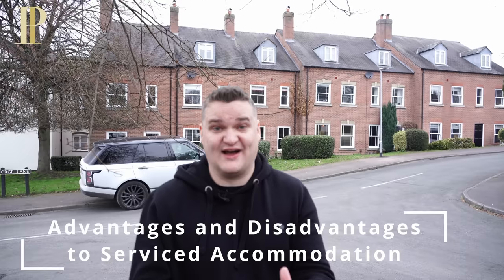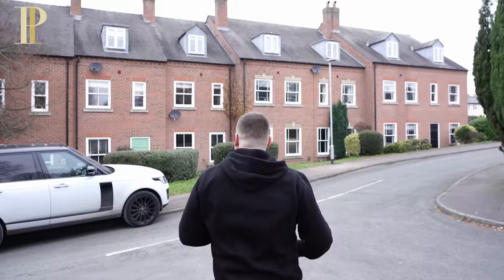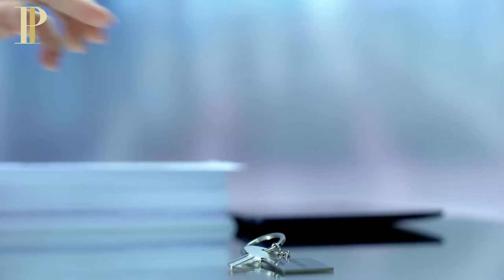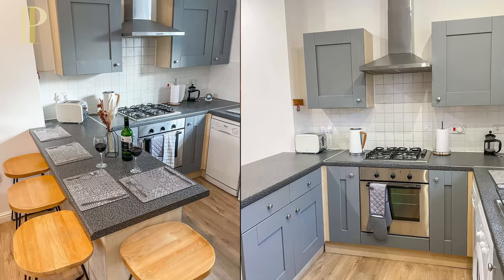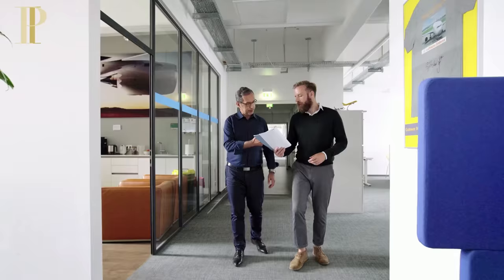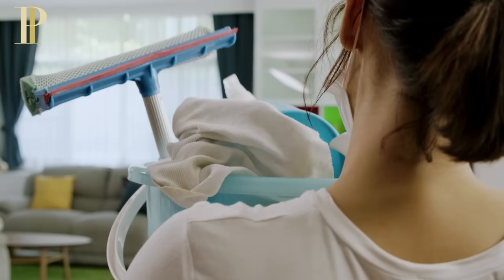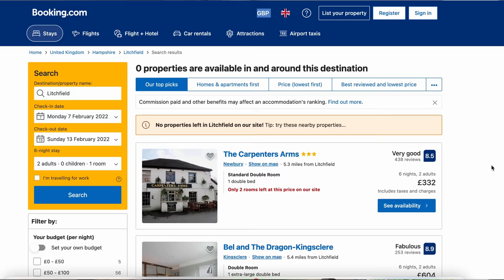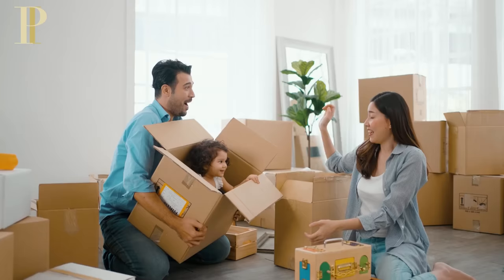How I Make £4,000 Per Month From Renting This Small House On AirBnB & Booking.com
I just bought this small little house outside Birmingham for £220,000.

It’s currently making £4,000 per month on AirBnB and Booking.com 😉

As all of the rent comes from “guests” and not tenants, that means they don’t have tenants rights and I don’t need to worry about unpaid rent or difficult tenants ✅

Section 24 tax doesn’t apply to which means I can claim everything back as tax deductible ✅

I have a really nice little management set up and systemised which means I never have to visit ✅

If I’m ever in the area I can book the house out myself and save on hotel bills ✅

WIN/WIN/WIN/WIN 🤑

📖 My favourite book

*WARNING* Samuel Leeds will never give out his number in the comments of this YouTube channel. There is currently a channel impersonating Samuel Leeds and commenting on videos with a number to message about investing in cryptocurrencies so please beware of this.